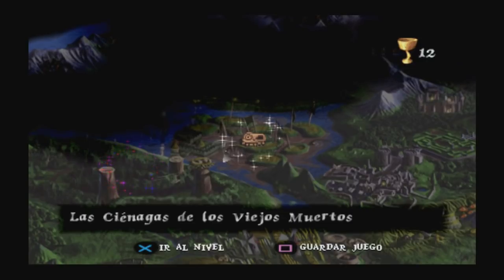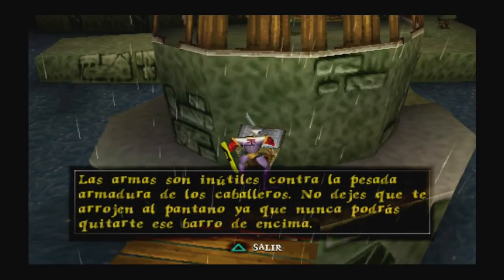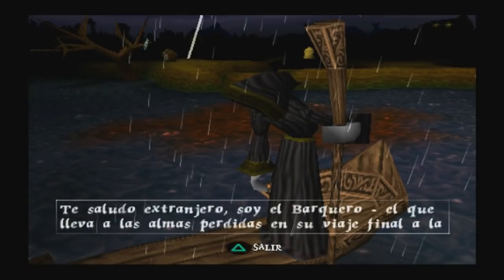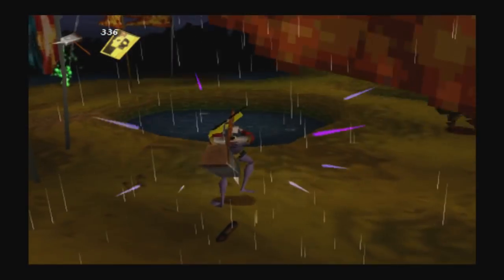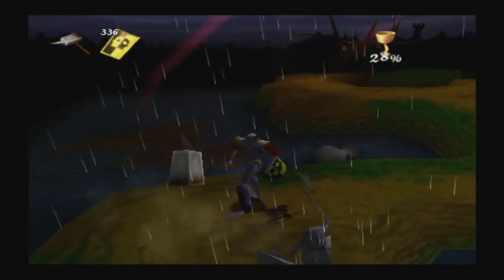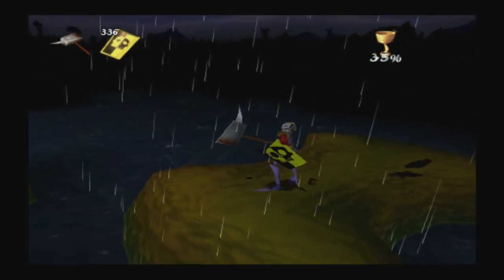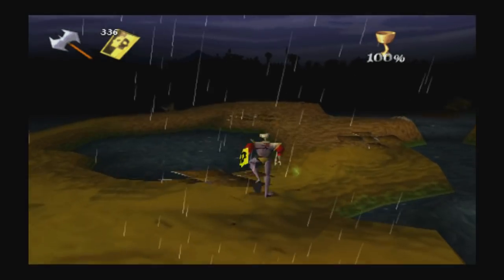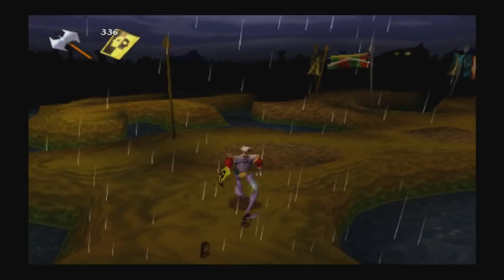Medievil (Gameplay Español, Ps1) Capitulo 9 Cienagas de los Viejos Muertos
Hace ya muchos años que la historia de Gallowmere cayó en el olvido. Es la historia de un reino donde la magia ha superado a la ciencia y un brujo, el atormentado Zarok, ha llegado a dominar sus más oscuros poderes. Sir Daniel Fortesque es el único hombre capaz de vencerle pero, por desgracia, ¡murió hace más de cien años...!
Pero Sir Dan ha resucitado en forma de caballero fantasmal, y debe reunir un arsenal de armas con las que combatir contra el malvado mago. El destino le ha concedido una oportunidad de demostrar que es el autentico héroe de Gallowmere y Sir Dan no debe desperdiciarla…